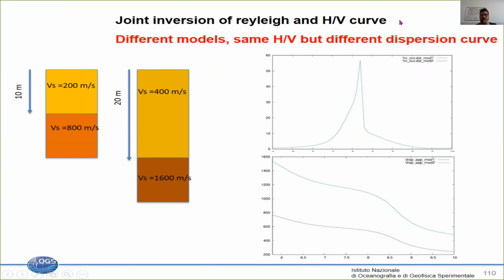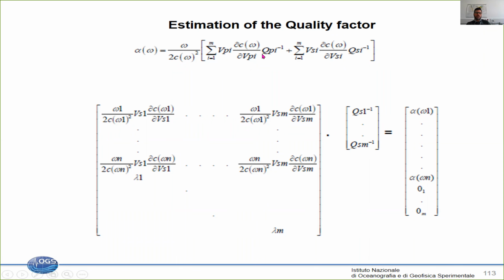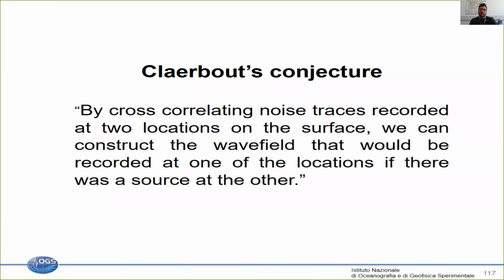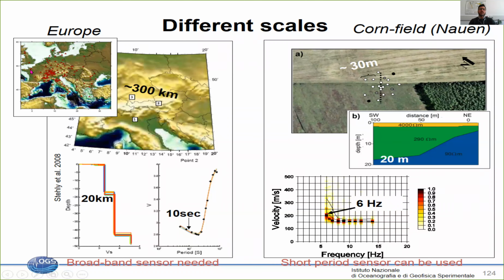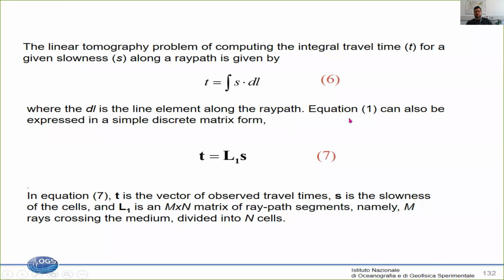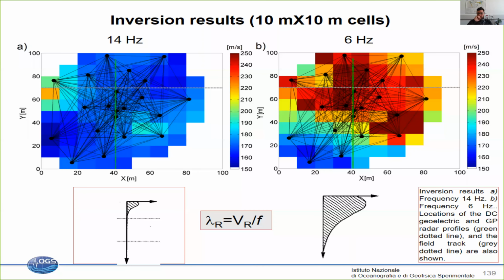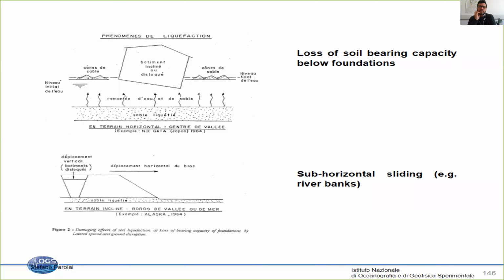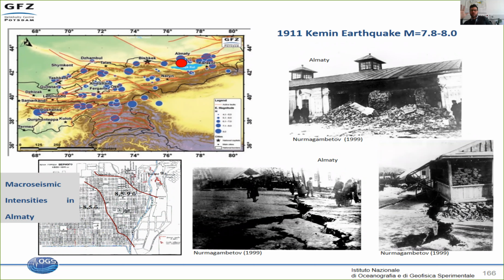Applied Seismology (ESP-APS) Lecture 9